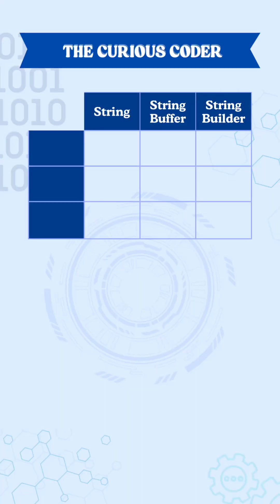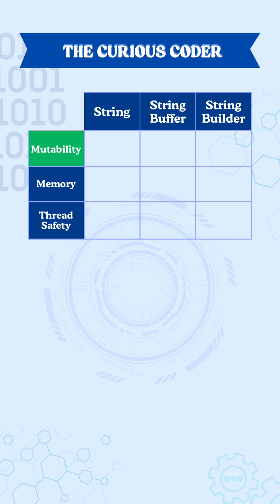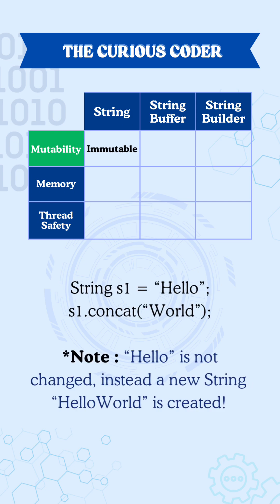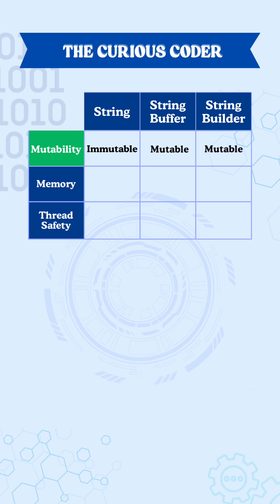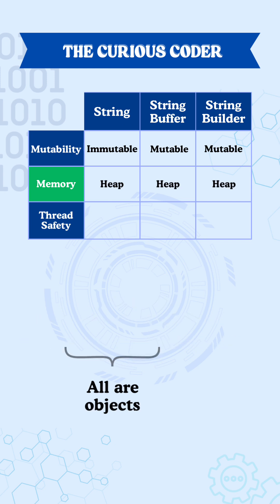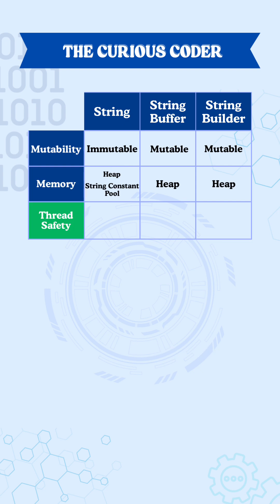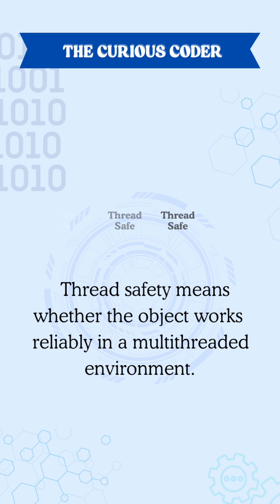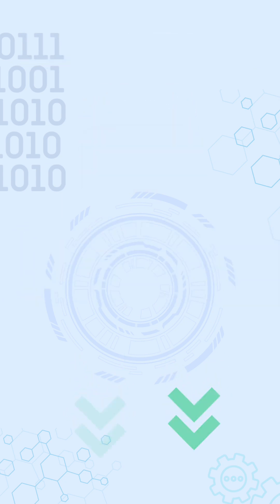String vs StringBuilder vs StringBuffer in 1 minute | Java Interview Must-Know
One of the most confusing Java interview topics — simplified !
If you’ve ever mixed up String, StringBuilder, and StringBuffer, this quick explainer will clear your basics instantly.
Perfect for interview prep, revisions, and strengthening your Java fundamentals.

difference between string and stringbuilder
difference between string stringbuffer and stringbuilder in java
difference between stringbuffer and stringbuilder
differences between string and stringbuffer
java interview questions and answers
java stringbuilder tutorial
multithreading in java
string constant pool
string immutability
string literal pool
string manipulation
string pool java
string stringbuffer & stringbuilder for java certification & interviews
string vs stringbuffer vs stringbuilder
stringbuffer class in java
stringbuffer vs stringbuilder
stringbuffer vs stringbuilder in java
stringbuilder java
stringbuilder method
stringbuilder methods in java
stringbuilder vs stringbuffer
strings in java
thread safety
thread safety in java
understanding immutability
what is string pool in java